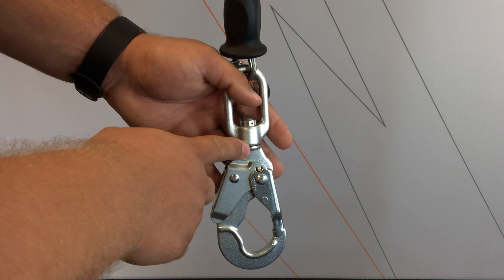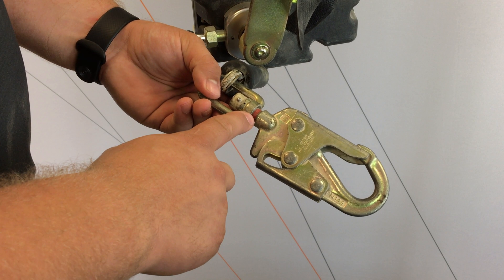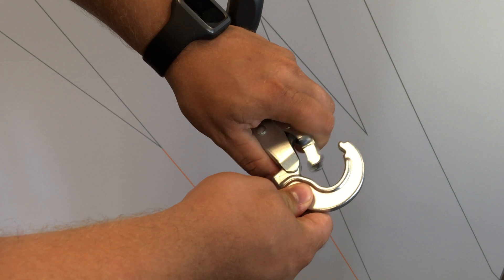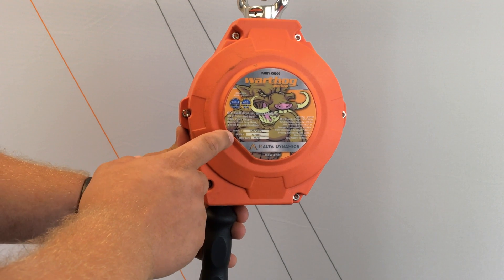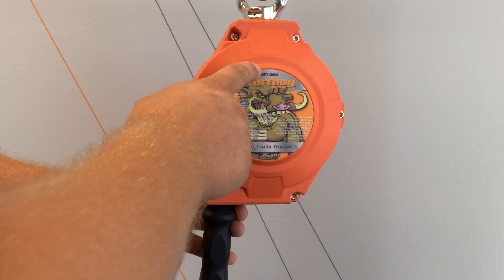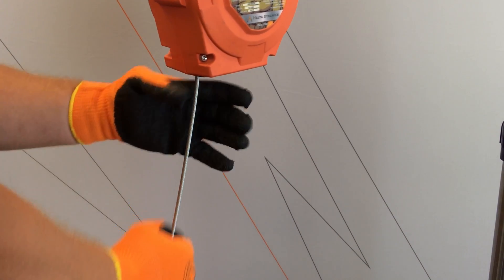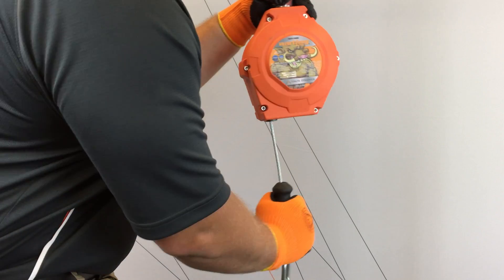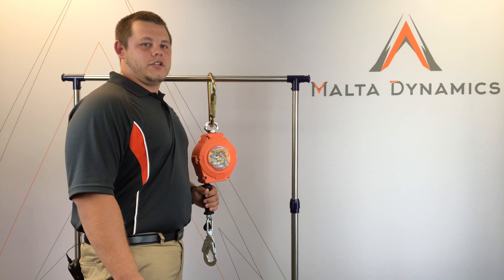How to Inspect a Cable Self-Retracting Lifeline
Proper maintenance and inspection of your safety equipment is key to ensuring your workers remain safe on the job. First, inspect the fall indicator and if a fall has been detected, please remove the SRL from service. Next, check the snap hook to ensure it works properly: the gate can't be forced open and there are no dents or cracks. Then, inspect the full length of the cable to check for cuts, burns, or tears. Then, perform a strike test by gripping the handle and pull down quickly. Next, make sure that the housing has no cracks and that fasteners are all in place. Make sure that labels are present and legible.

We’ve created handy checklists to make inspecting the condition of your Malta Dynamics equipment a seamless part of your everyday process. You may freely download and copy any of these forms that pertain to the equipment used in your operation.